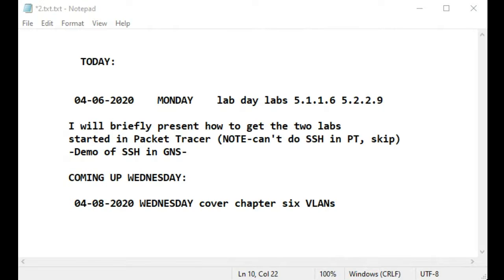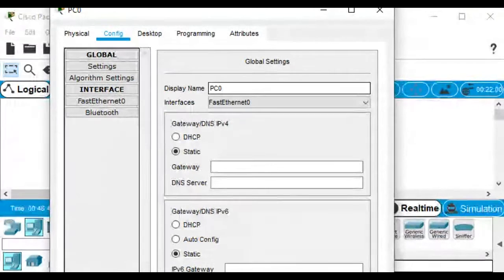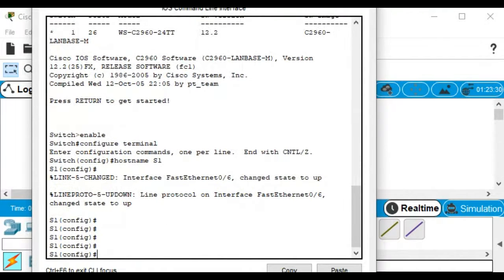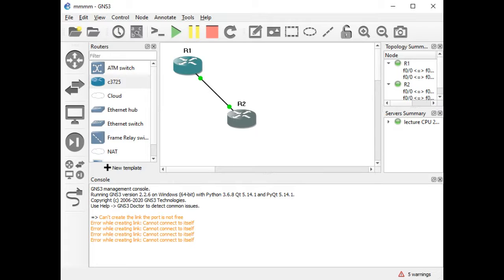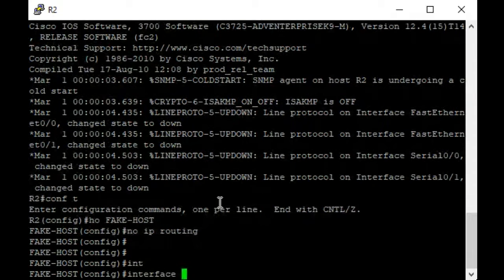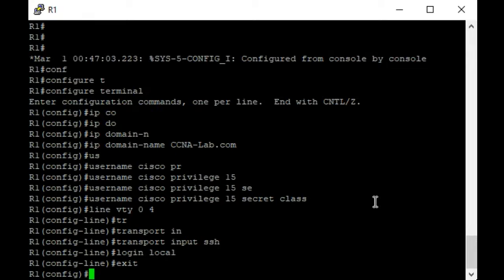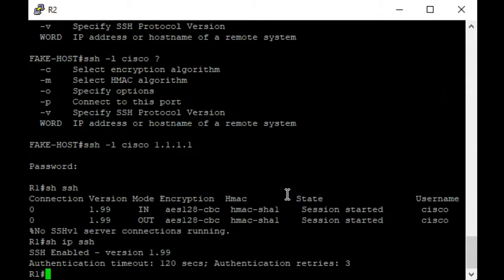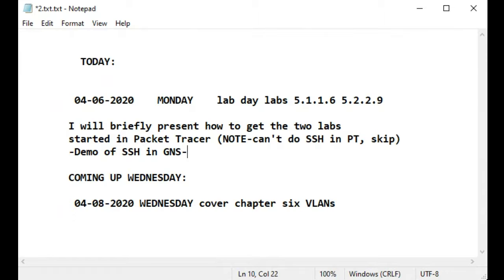cisco 2 class 5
CCNA RSE ch-5 switch config labs